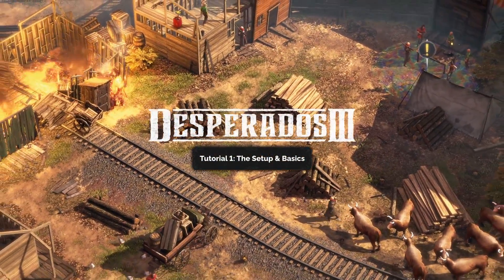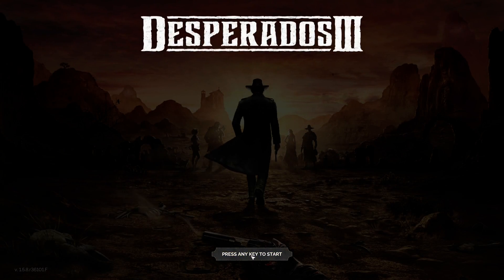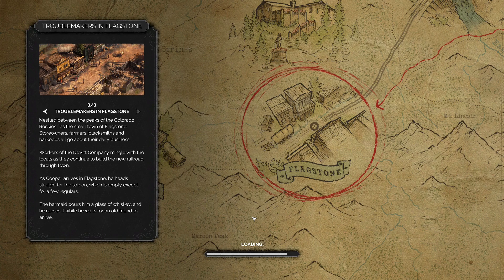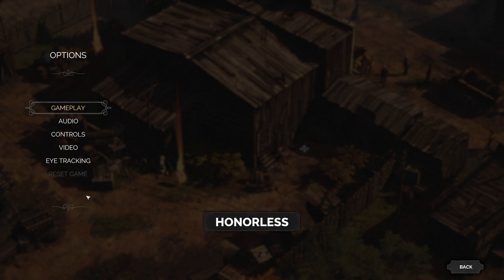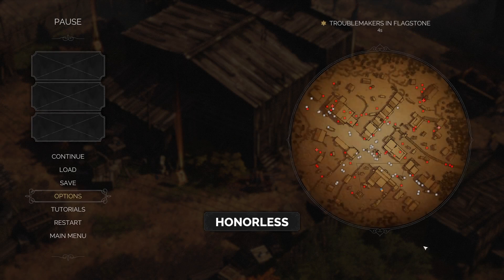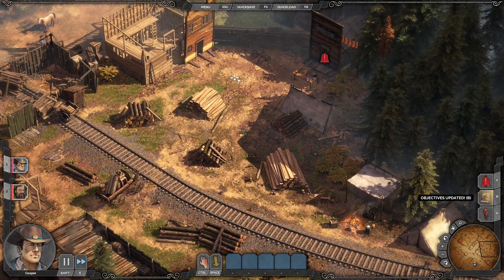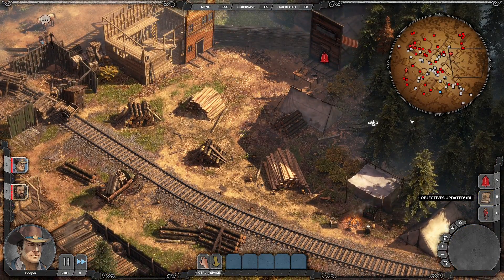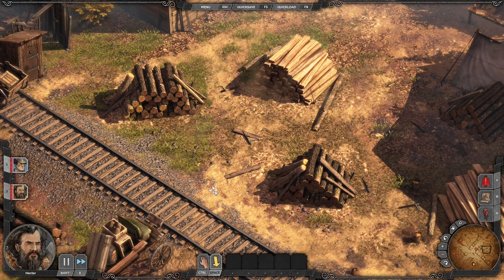Desperados III - Level Editing Cheats - Tutorial #1: The Setup & Basics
Welcome to the Desperados III - "Level Editing Cheats" video tutorial series. The first video explains the basics of how the “Level Editing Cheats” work and the initial setup you need to do before you can get creative!

Here you can play level mods by other users or share your own level creations with others!

Desperados III is a story-driven, hardcore tactical stealth game, set in a ruthless Wild West scenario. Play smart if you want to succeed. A good plan can make the difference between survival and finding yourself at the business end of a pistol.

Also available on PlayStation and Xbox!